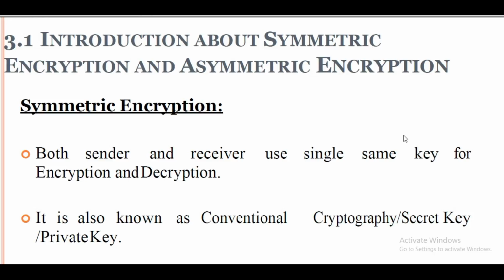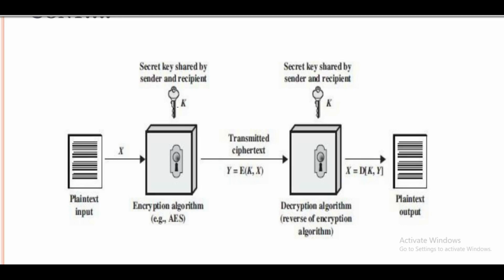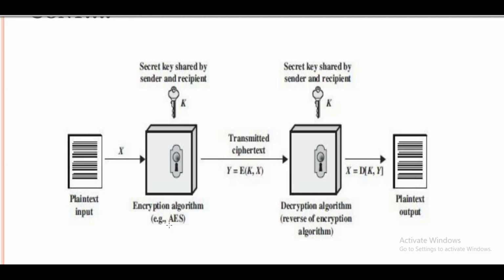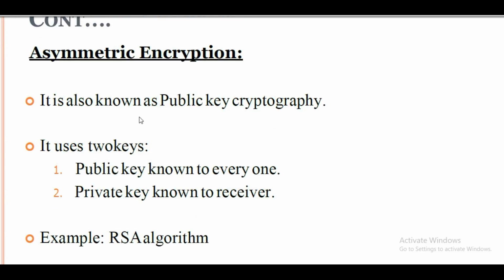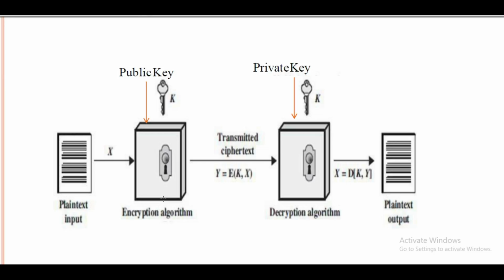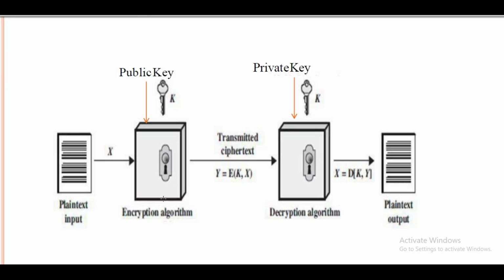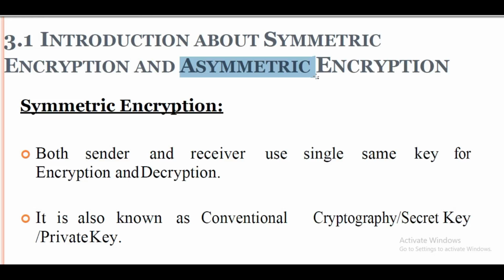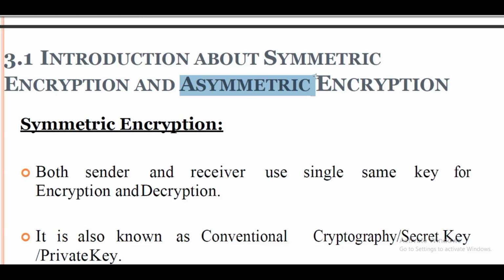CNS 2 || LECTURE 2